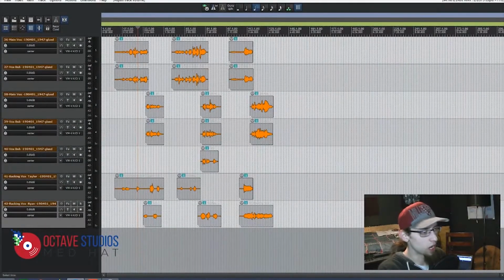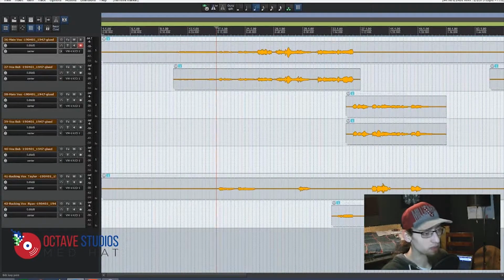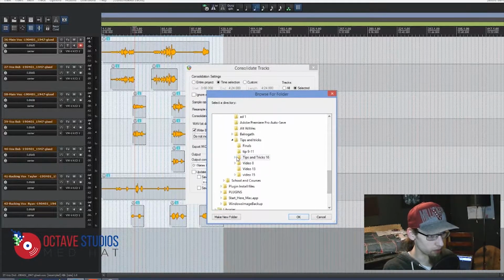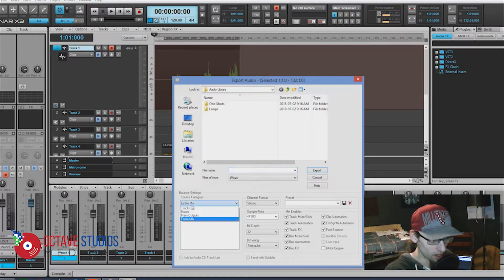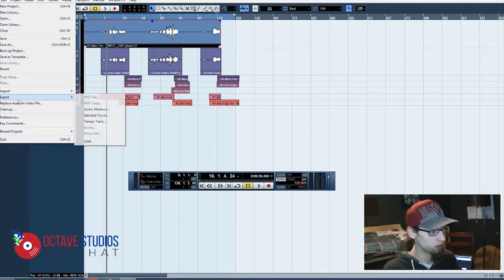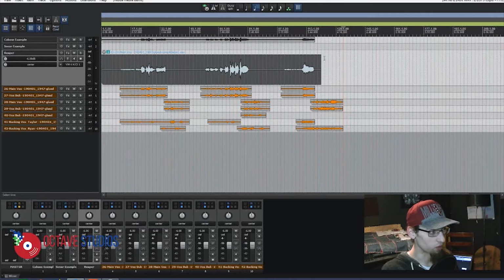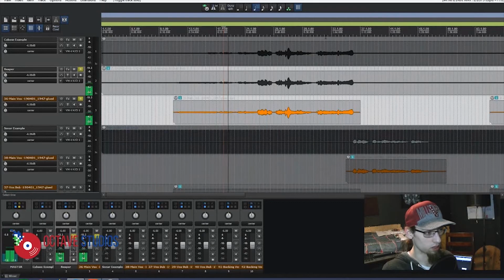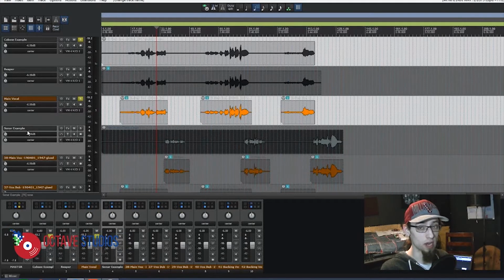Tips and Tricks 16 - Consolidating Files In Reaper/Cubase/Calkwalk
This week I wanted to cover something that will help you send files to bandmates or your mixing engineer. This is how you can consolidate your files in Reaper, Cubase, and Calkwalk (Sonar)

Get your cheap gear list and links from the previous video @

Throughout my years as a musician and recording engineer, I have made many mistakes, and I have watched many new bands make the same mistakes. I want to help newer bands that are starting out make the best use of their time, and reduce stress while working together. The music industry has changed drastically, and the rules and methods of the 80s and 90s no longer work.